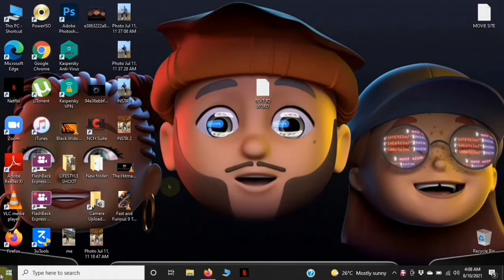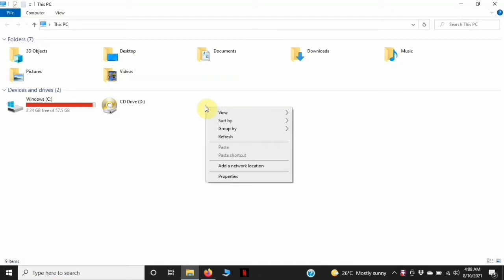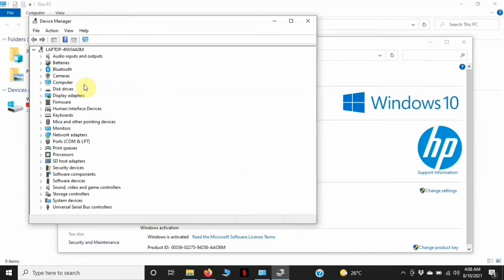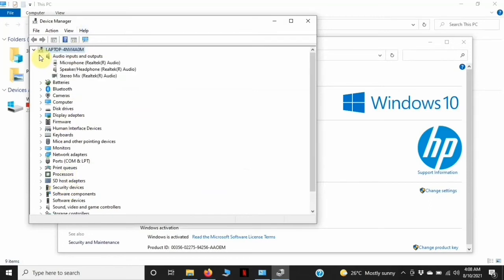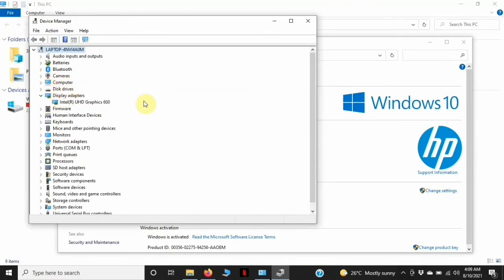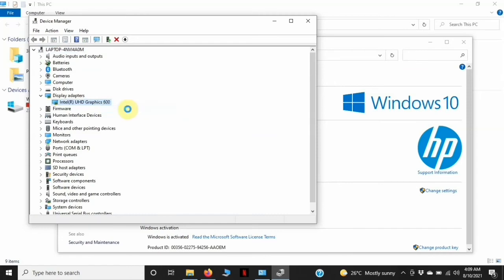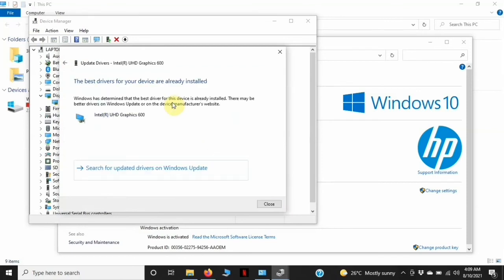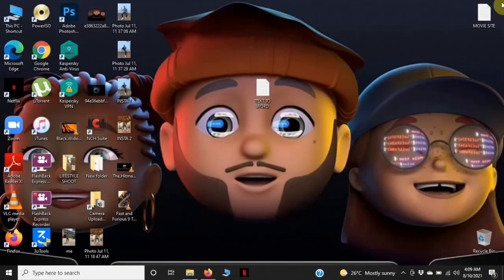How To Fix Windows Driver Problems